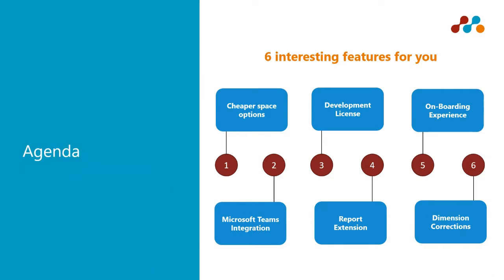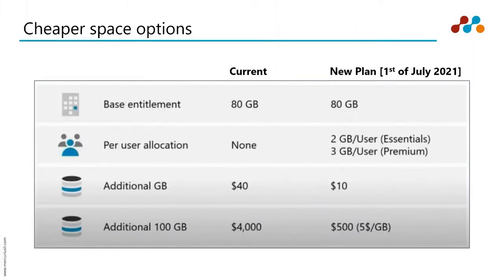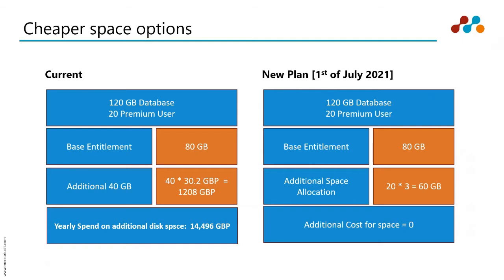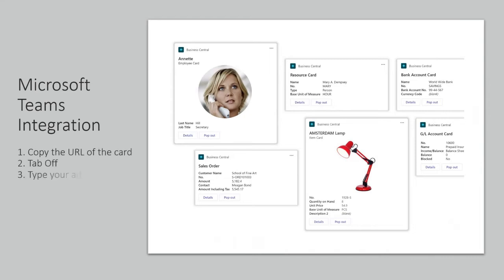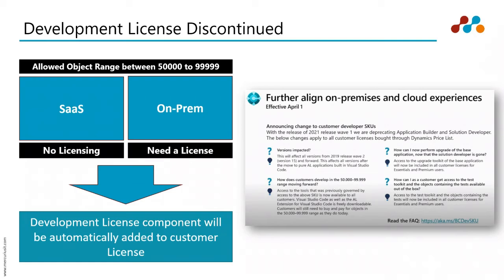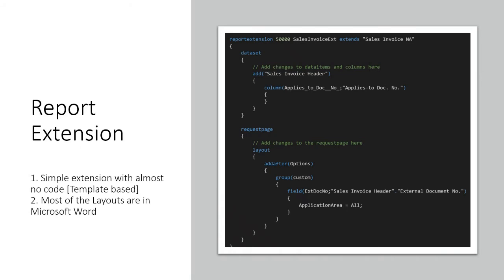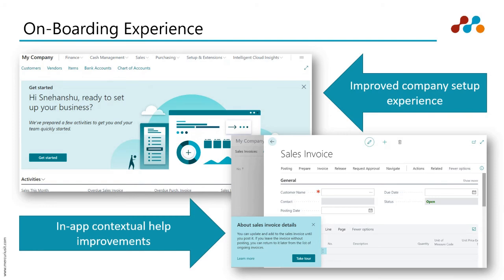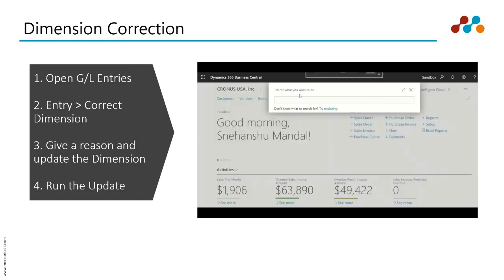Ask the Expert - Business Central 2021 Wave 1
Snehanshu Mandal, our Director of Solution Architecture, explains 6 benefits of the 2021 wave 1 release of Microsoft Dynamics Business Central.

If you're interested in utilising Business Central or other Microsoft solutions, please get in touch!